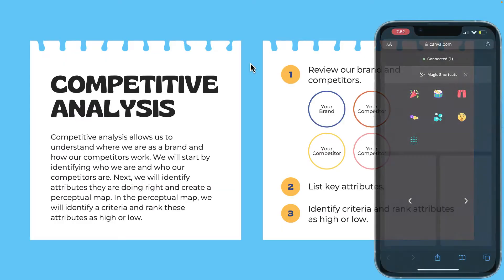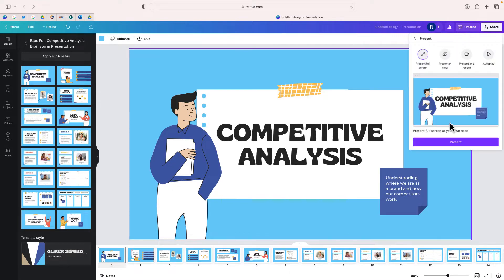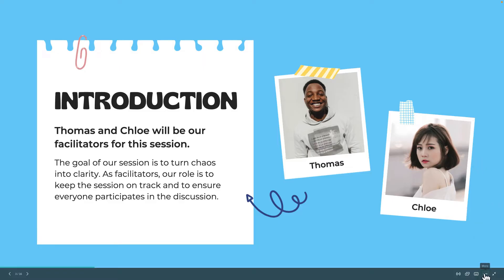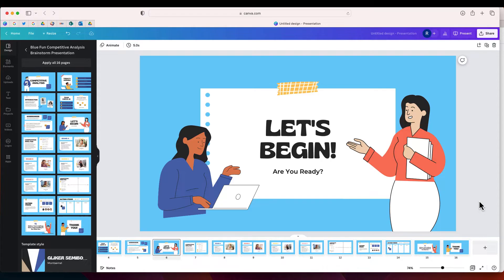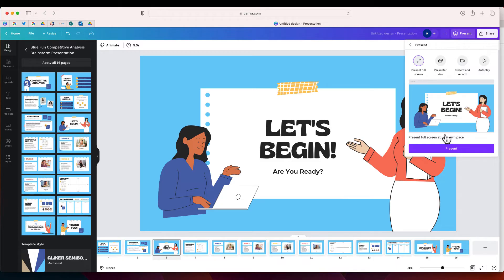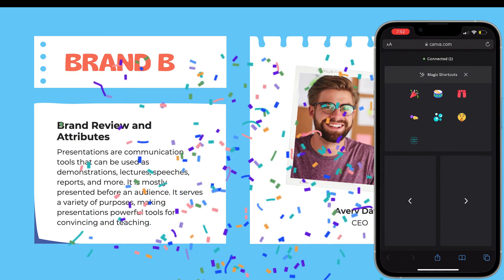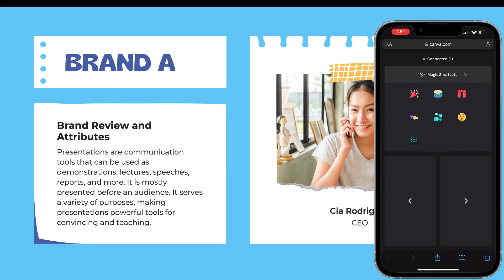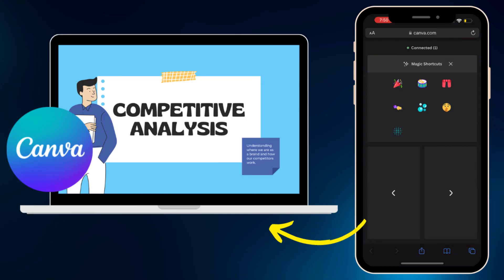Canva Presentations: Use Your Phone as a Remote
Did you know in @canva you can actually use your phone or related device as a remote control?  Not only does it make it easier to navigate but you can ask also add some Canva magic to your presentations.

Watch the video or follow the directions below:

Setting up a remote session

On the editor menu bar, click  Present. If you don’t see it, click on  Share first, and then look for the  Present option.

Click Present.
On the bottom corner of the screen, click on the  More icon.
Click on  Share remote control.

To give control to other presenters, click Copy link. A shareable link will be copied to your clipboard, which you can share with the presenters.
To pause or resume other presenters’ control, click on Pause controls or Resume.
Tip: Set up a remote session before you begin your presentation to give other presenters time to connect.

Using the Remote Control
Open or paste the share link into a browser on any device.
Use the   left and right arrows to change slides.
Make sure the status says Connected to control the slides.